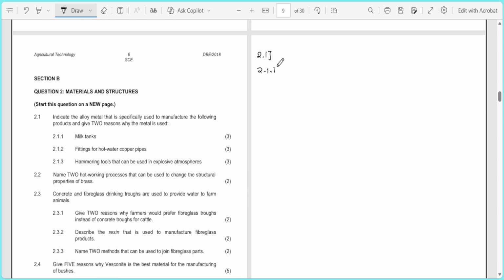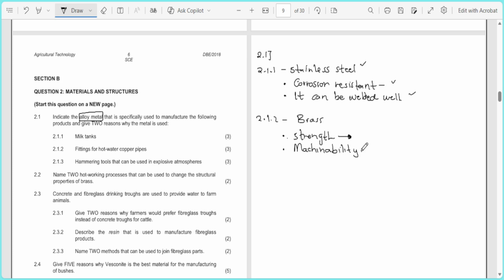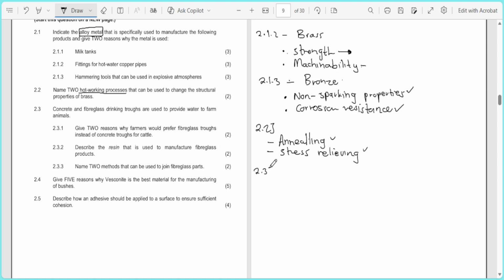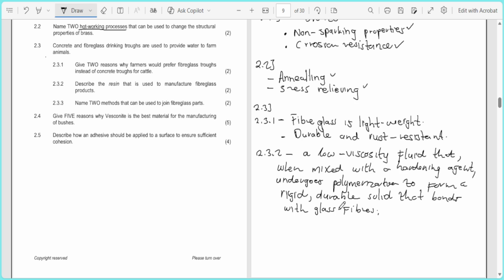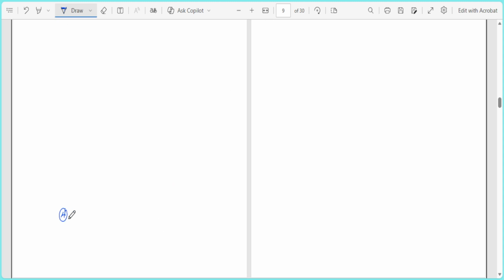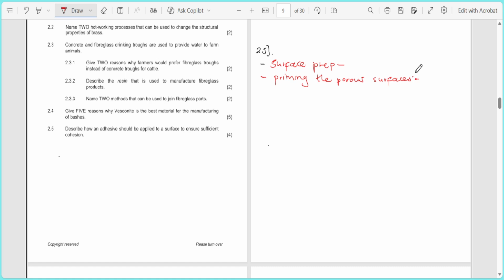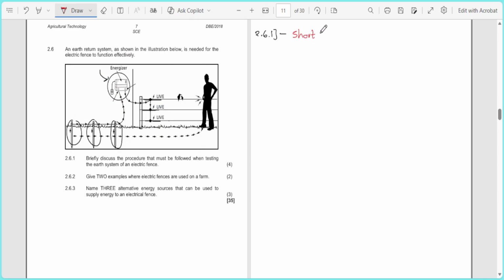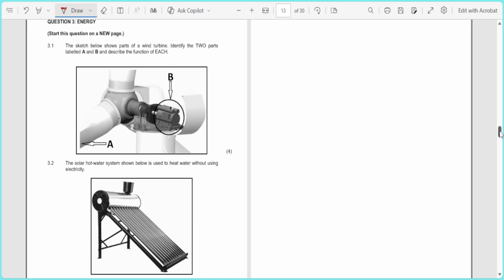QUESTION 2 REVEALED: Alloys, Fibreglass & Electric Fences (2018 Paper) AGRI TECHNOLOGY GRADE 12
📚 CRACK QUESTION 2 of the 2018 Agricultural Technology Paper! In this video, I break down ALL 40 MARKS of Section A, showing you exactly how to approach and ace these questions.